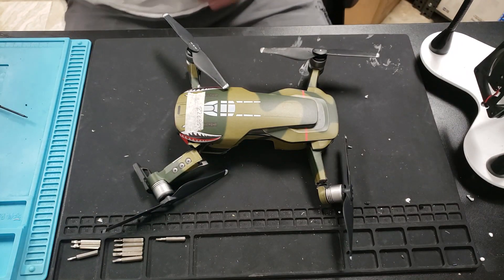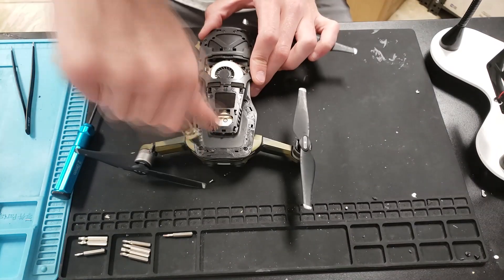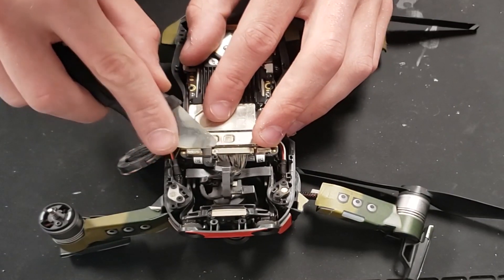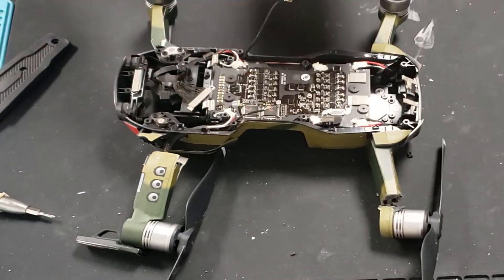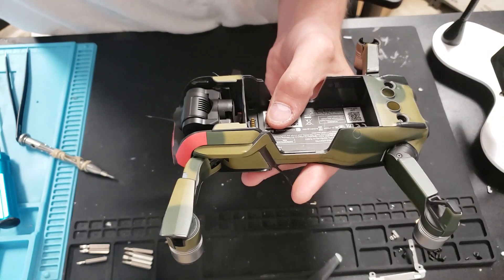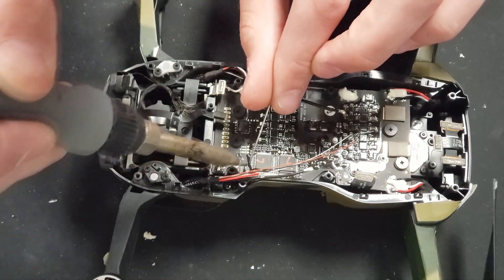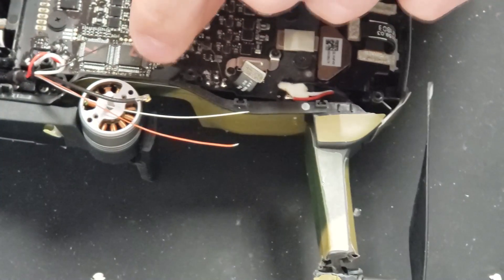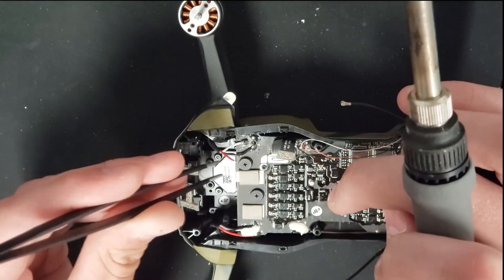DJI Mavic Air Arm Replacement / Repair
Want me to personally repair your drone fill out a repair ticket today

Replacement Legs :
Front Leg

Back Leg

Silicon Work Matt :